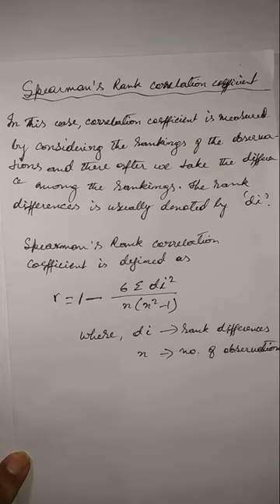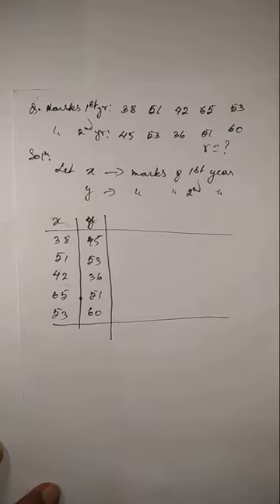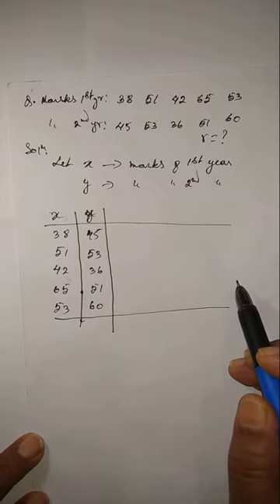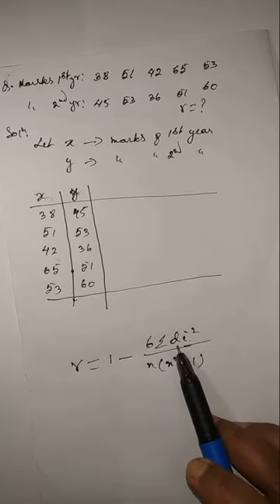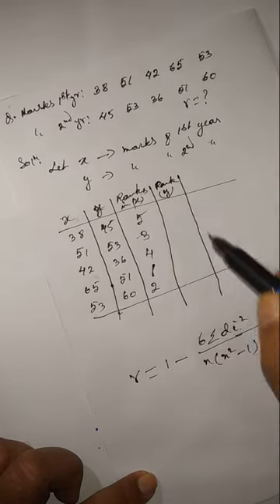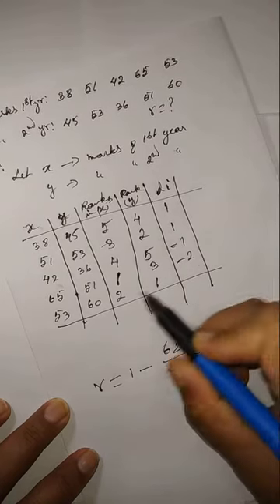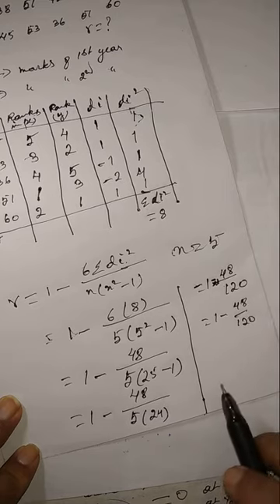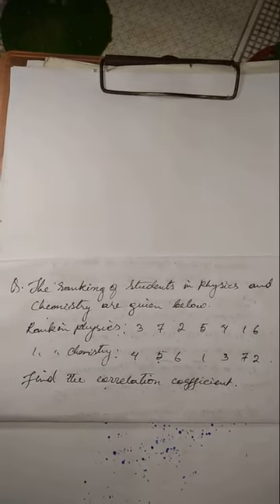Spearman's Rank correlation coefficient.